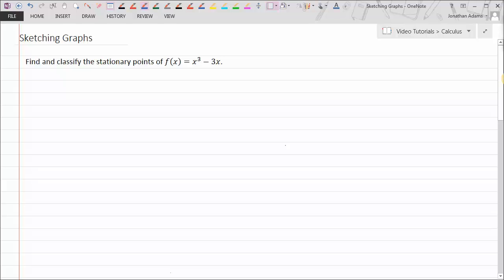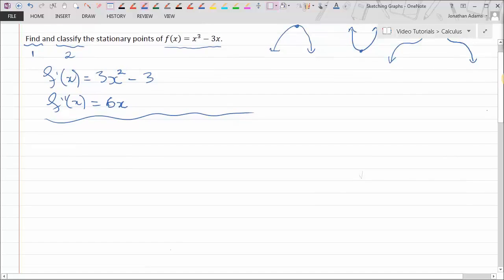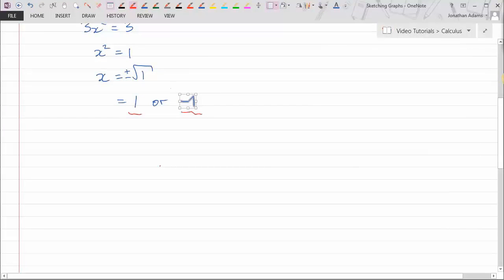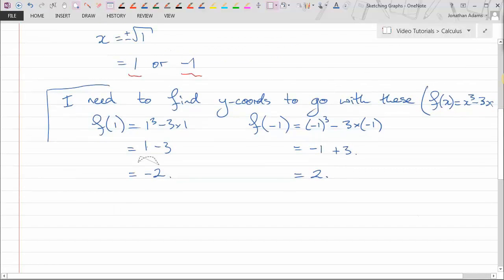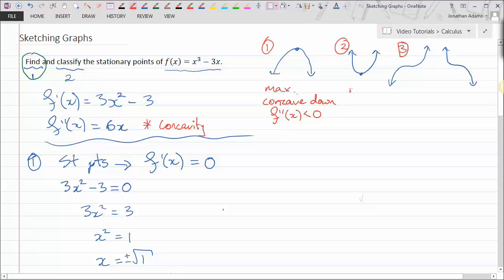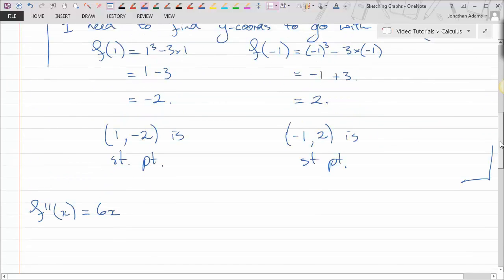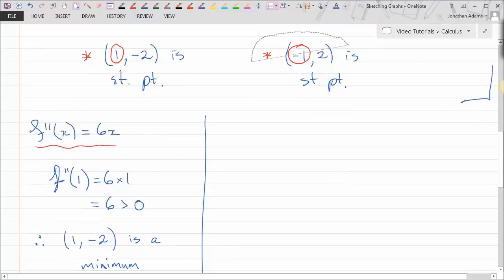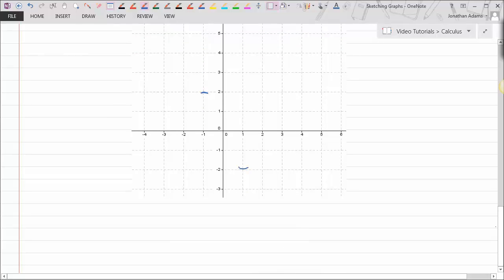Sketching Example 1